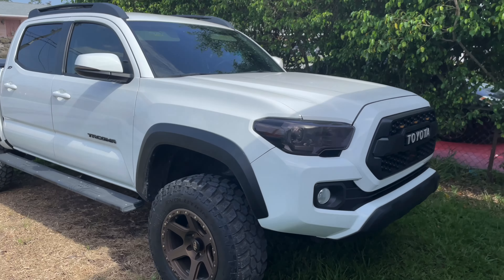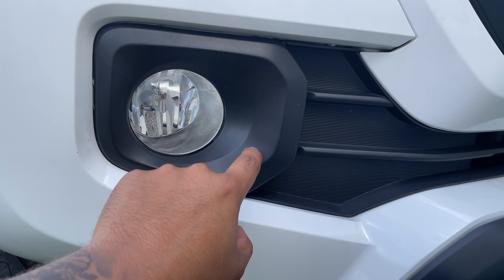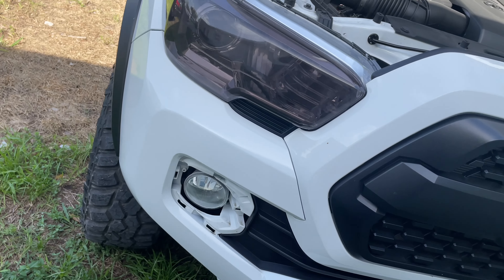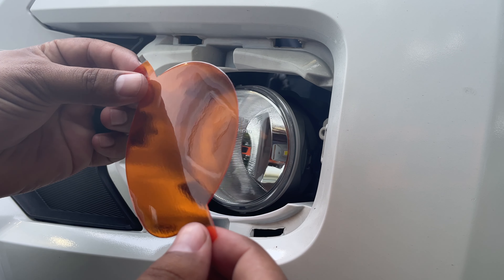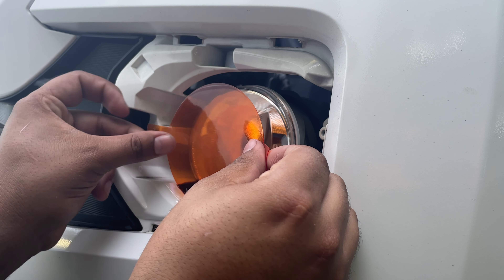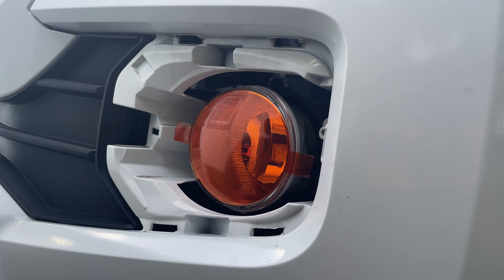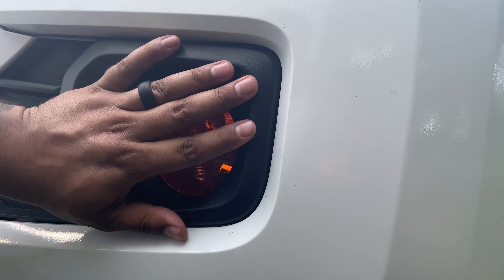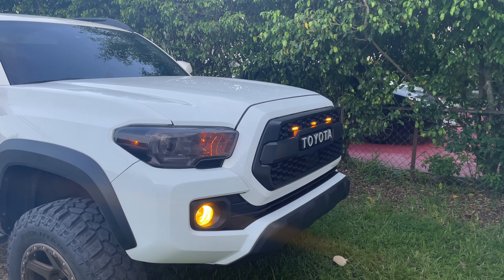Tacoma Amber Fog Light Tint (Lamin-x)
Lamin-x Custom Fit Amber Fog Light Covers for Toyota Tacoma SR5 (16-)